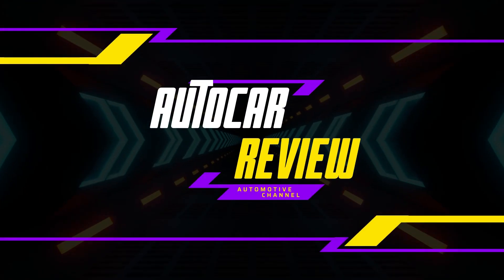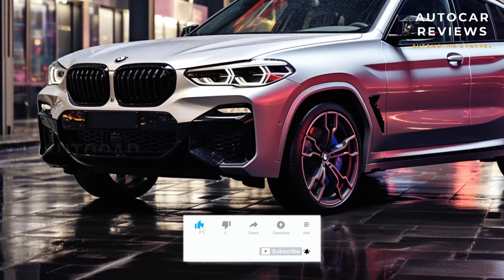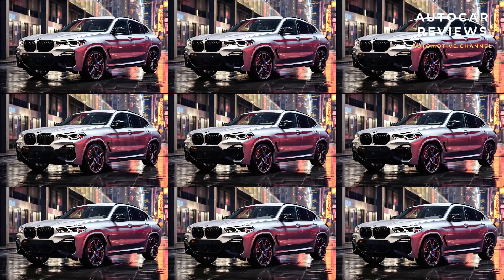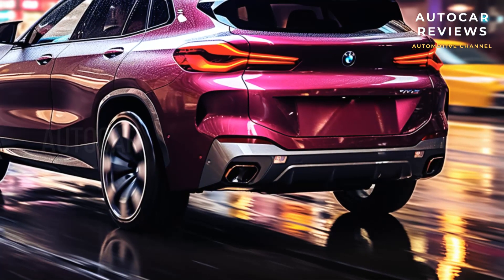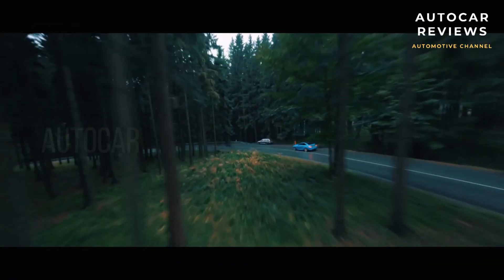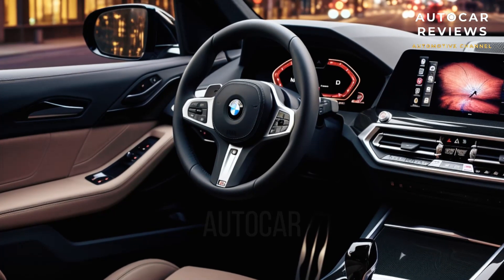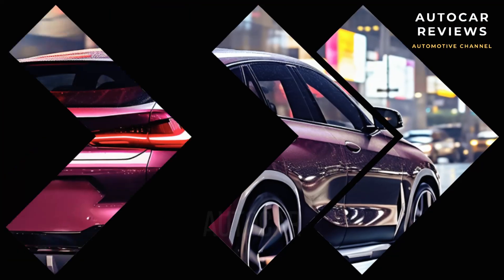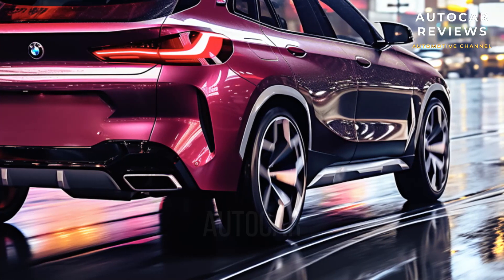All New 2024 BMW X2 Fuel Economy & Peformance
The new BMW X2 should get the same 25/34/28 mpg from the EPA as the X1 xDrive28i. The X1 has a 14.3-gallon gas tank, so it can go about 400 miles before it needs to be filled up again.

Hallo Bro Welcome To AUTOCAR REVIEWS,This Channel Discuss About Used Car Price Information And All New Cars Price, News, Rumors, Concept  Release Date And Interior&Exterior First Look